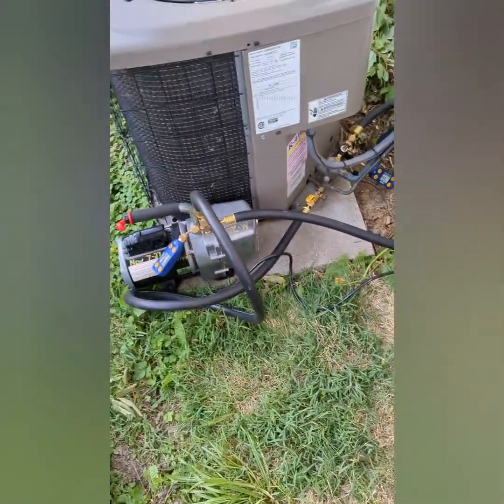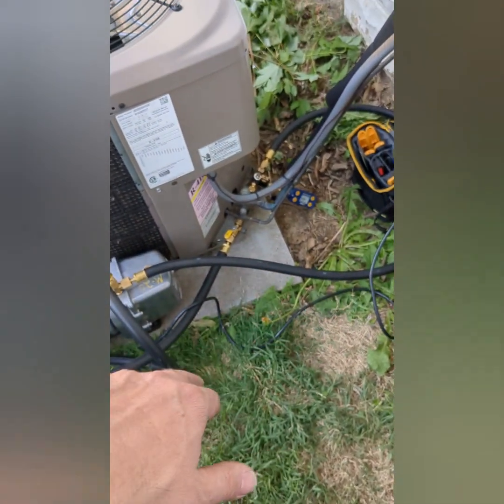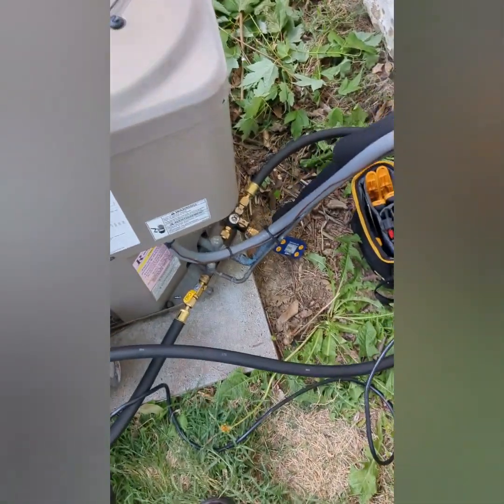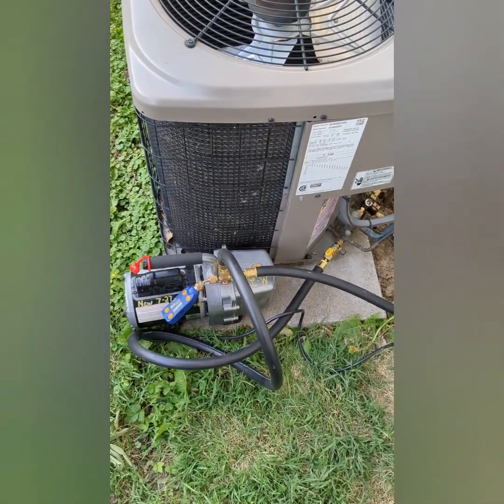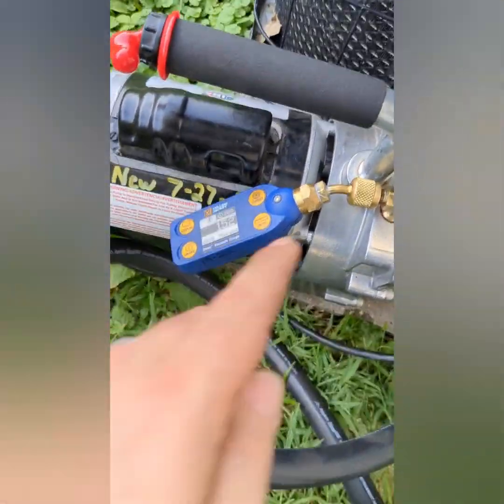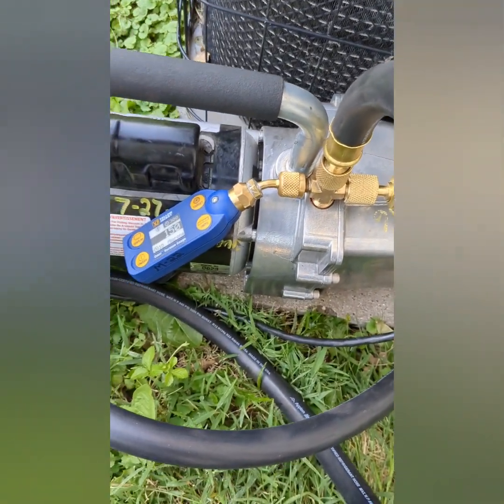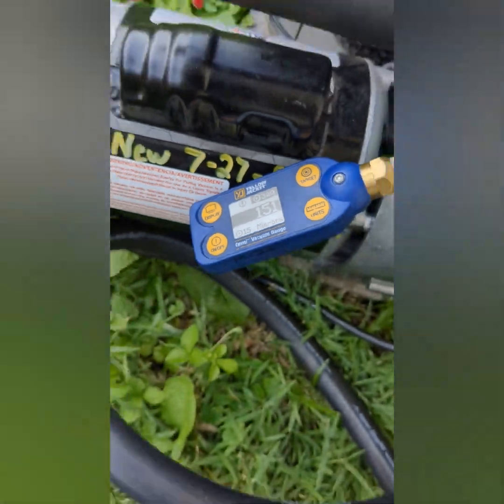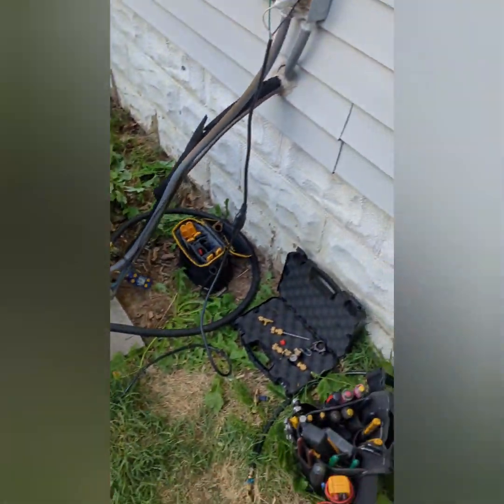HVAC Triple Evacuation Methods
Air Conditioning Evacuation.
What are best practices?
How do you evacuate?
Who is right?